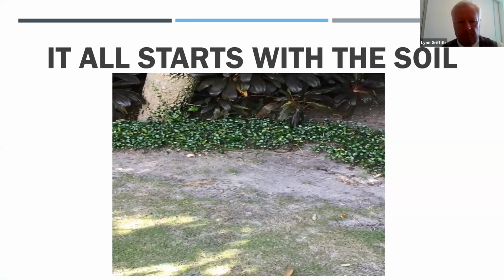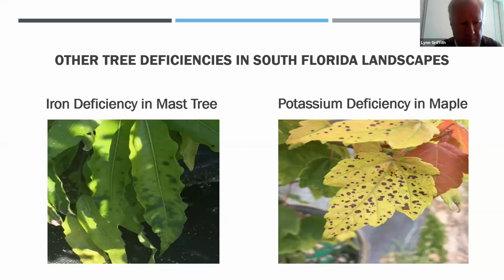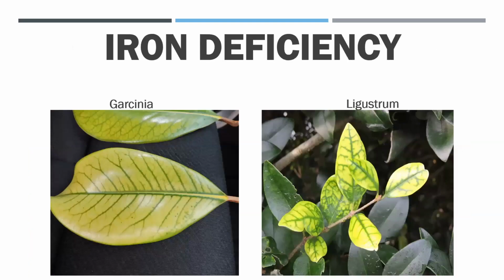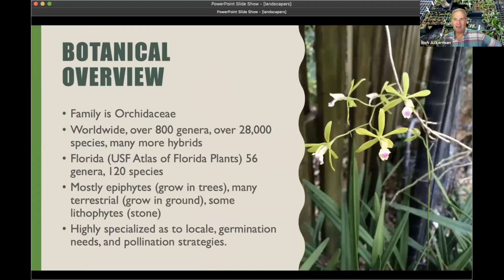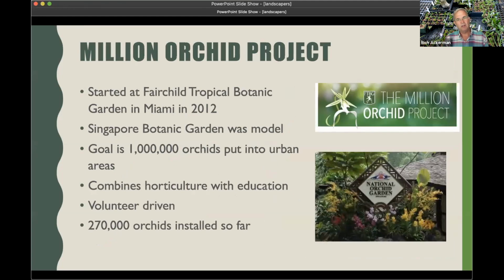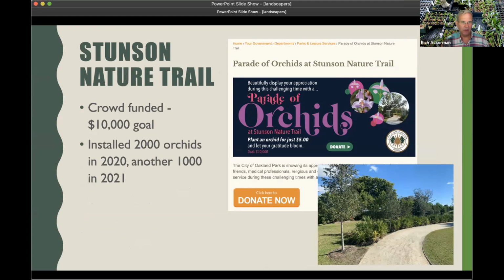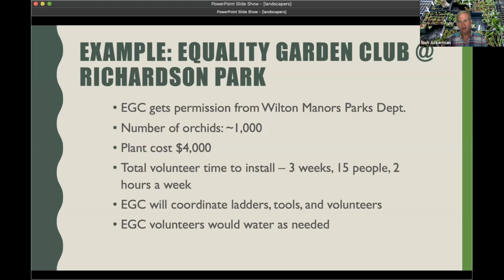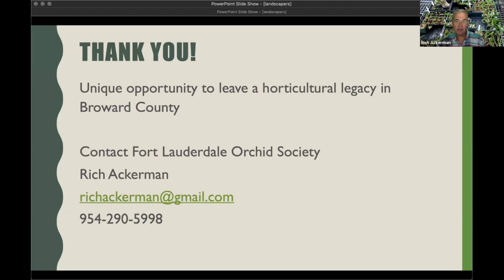LIAF Meeting - January 28, 2021